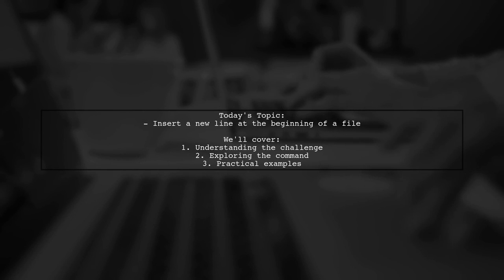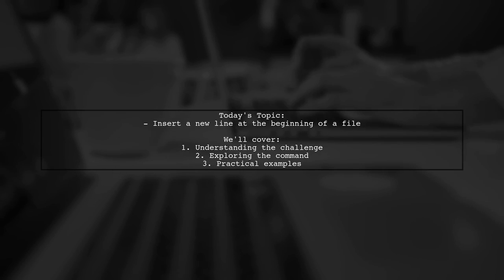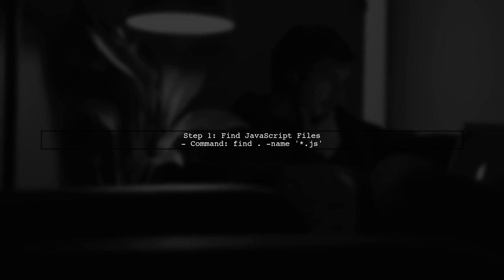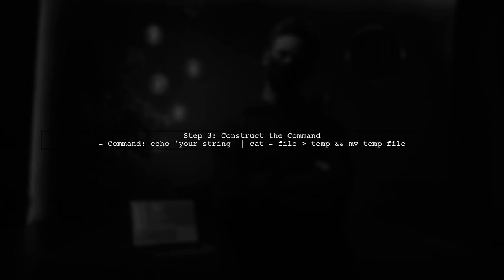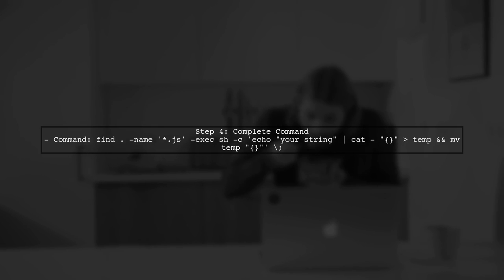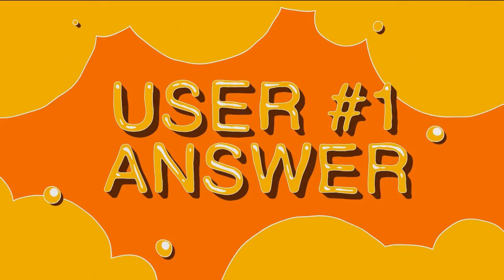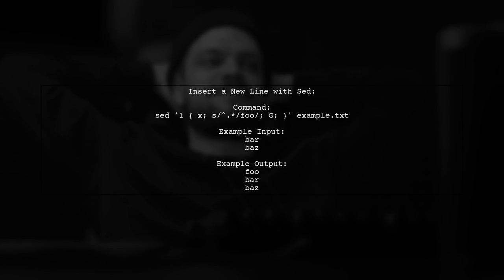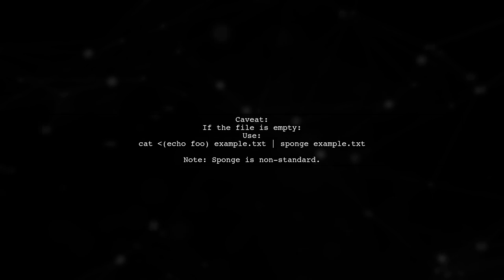How to Insert a New Line at the Beginning of a File: Step-by-Step Guide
In this video, we'll explore a simple yet essential skill for anyone working with text files: inserting a new line at the beginning of a file. Whether you're coding, editing documents, or managing data, knowing how to manipulate file content can save you time and enhance your workflow. Join us as we provide a step-by-step guide to help you master this technique, regardless of your experience level!

Today's Topic: How to Insert a New Line at the Beginning of a File: Step-by-Step Guide

Related to: insertnewline, beginningoffile, step-by-stepguide,